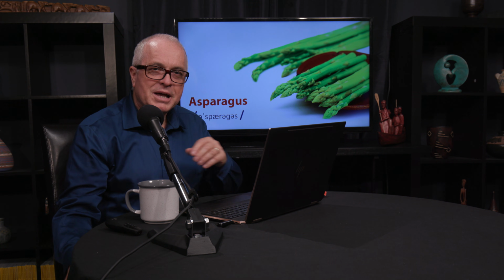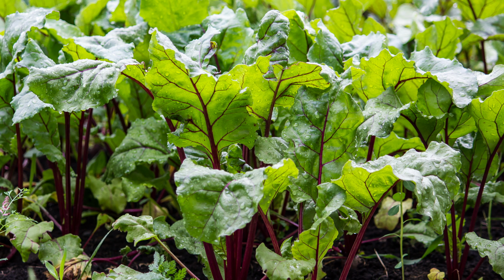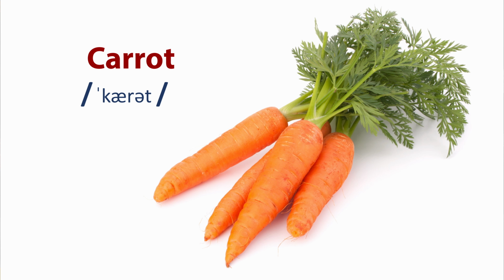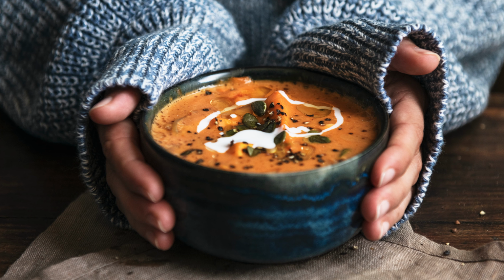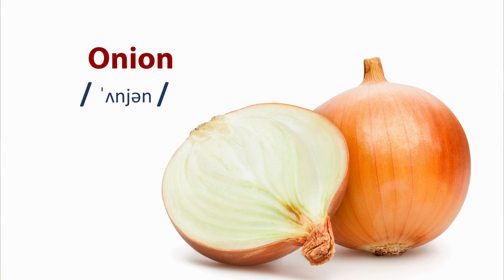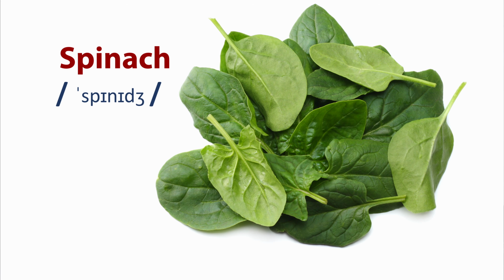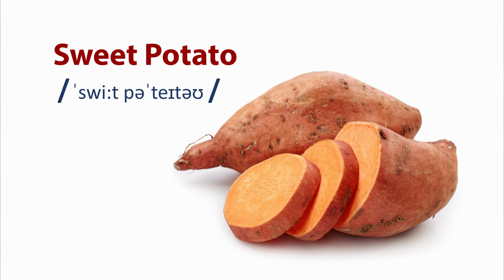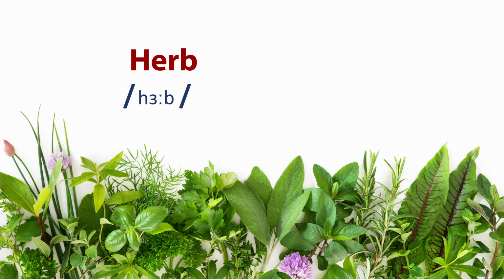Let's Learn English: Vegetables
Để học trực tiếp với TK trong tuần, hãy truy cập và đăng ký các lớp học buổi tối. Learn the English words for the most common vegetables with Frank.  The first section of our lesson is vocabulary drills.  In the second section, Frank talks about vegetables in conversational English.  Learn English fast, with Study English with Us!